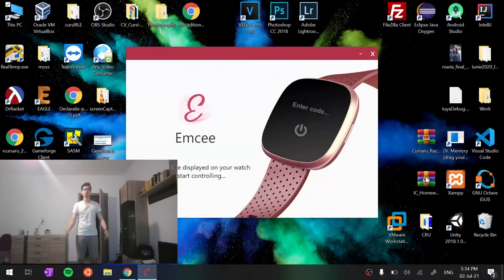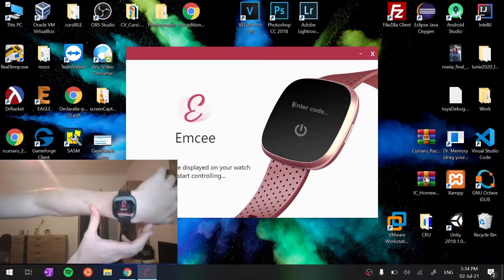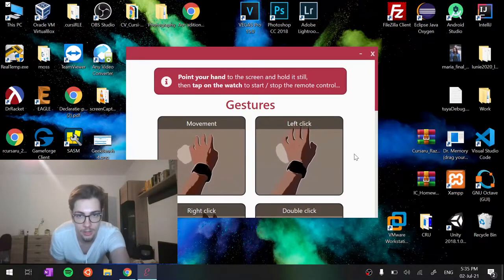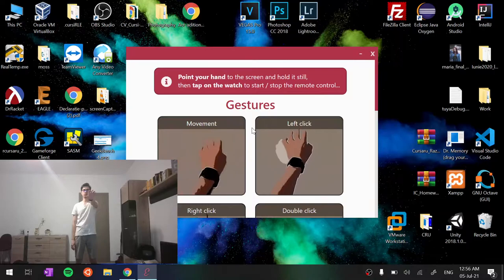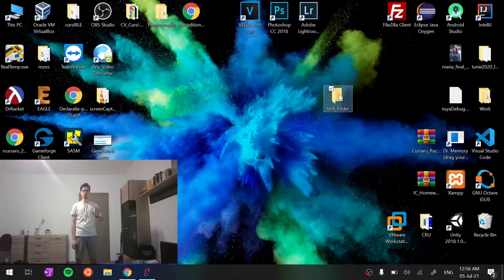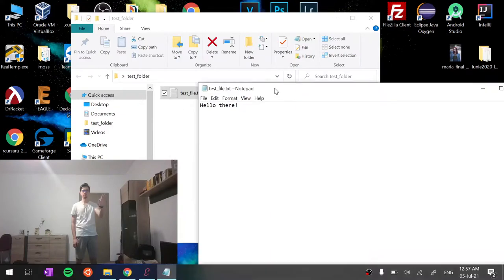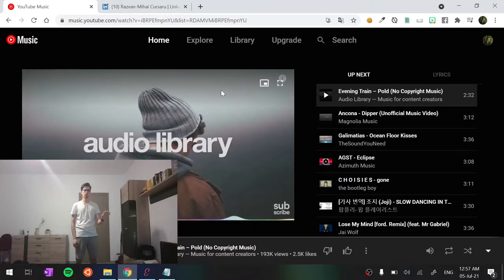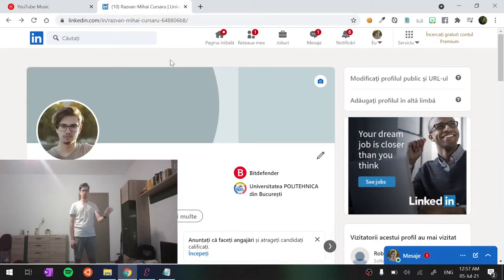Emcee - wearable gesture remote control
A short demo for the Emcee application presenting the paring process and also the user experience of the currently available movements and gestures.

More improvements are yet to come, starting with the connection stability.